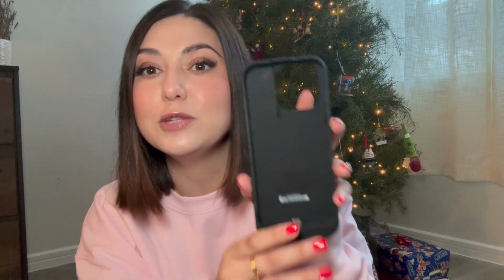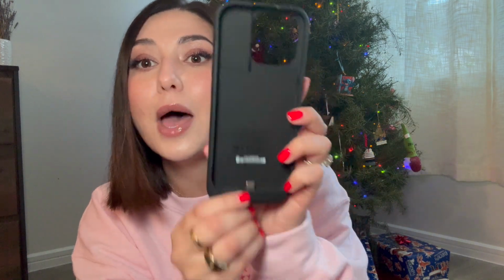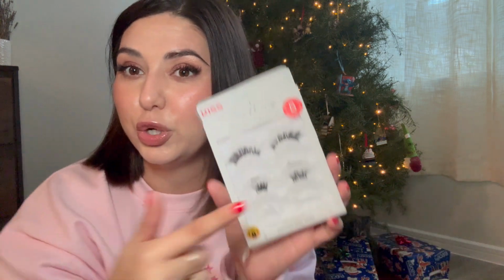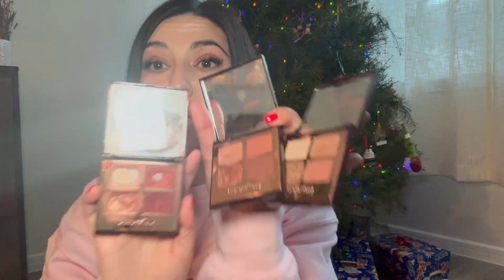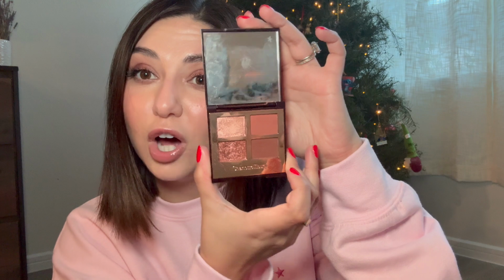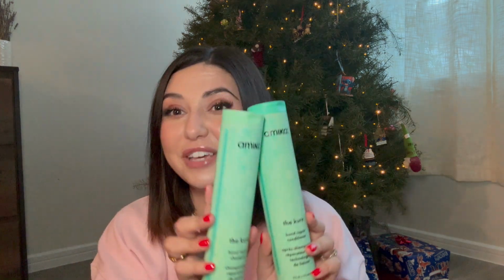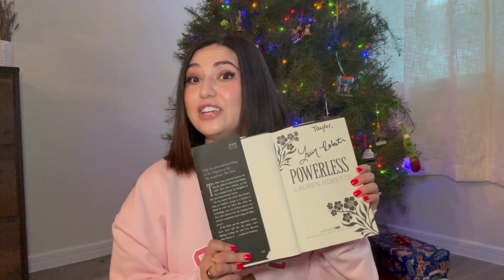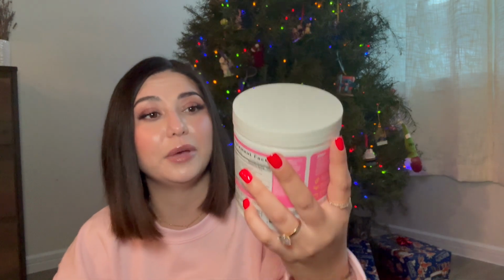2024 PRODUCTS I CAN’T LIVE WITHOUT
Hello Hello and Happy *almost* New Year. We are closing out the chapter of 2024 with a video of all our must-have products. These products were the bets of the best and we WILL be carrying them into the new year. Be kind to yourself and STAY LOCO!